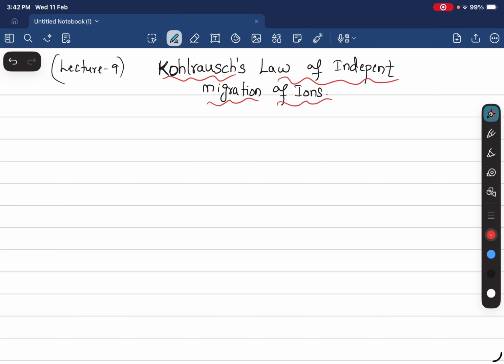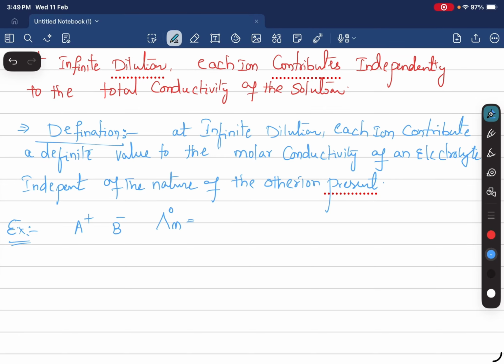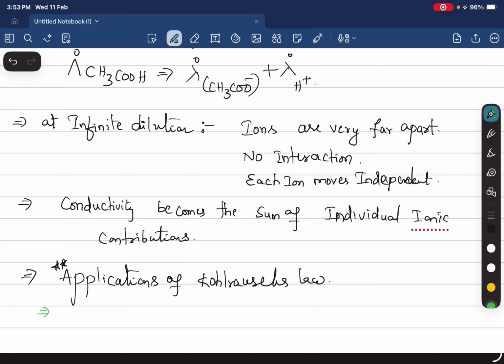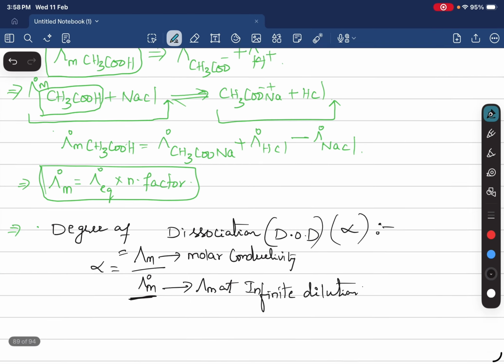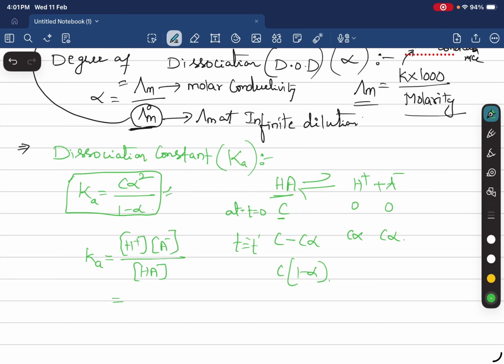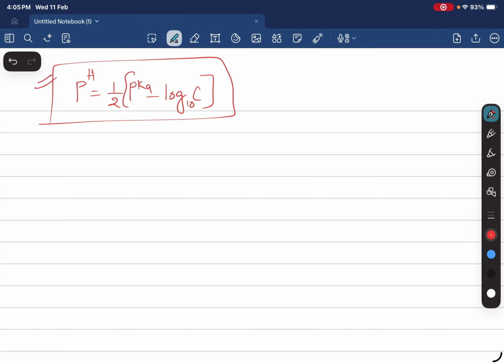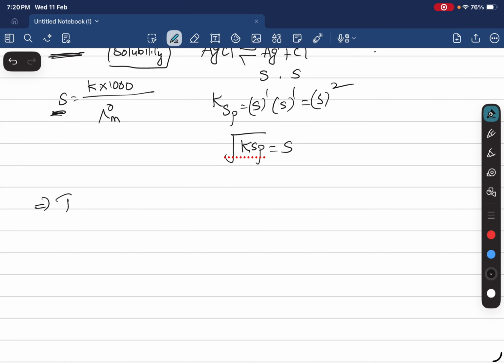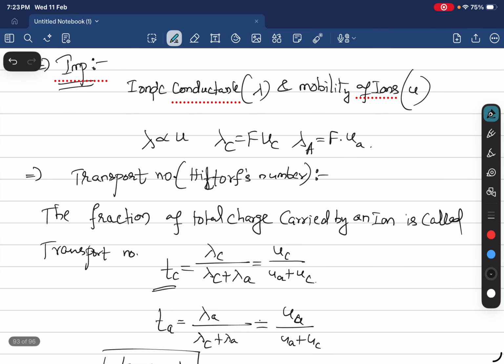Kohlraushcs law and applications